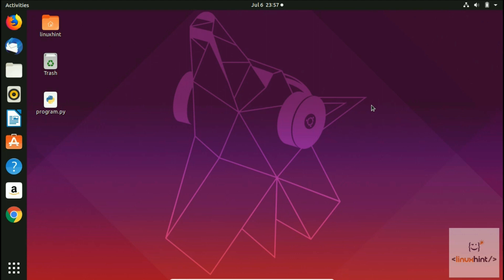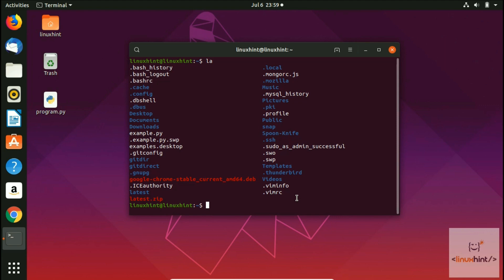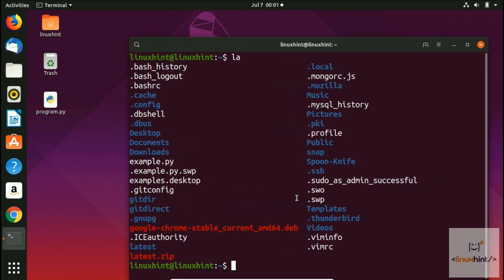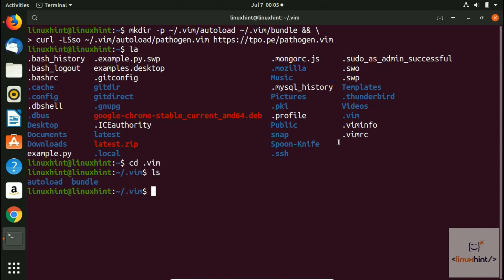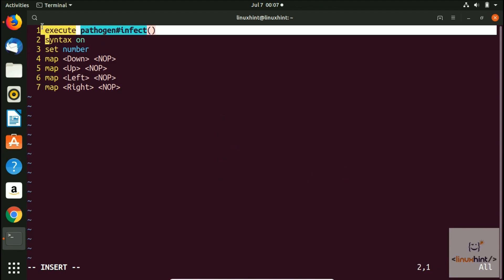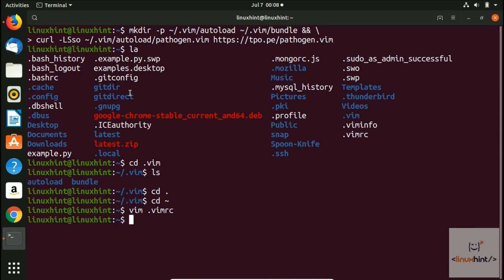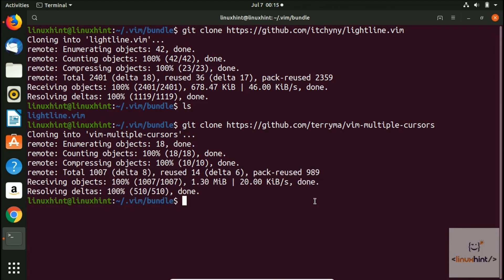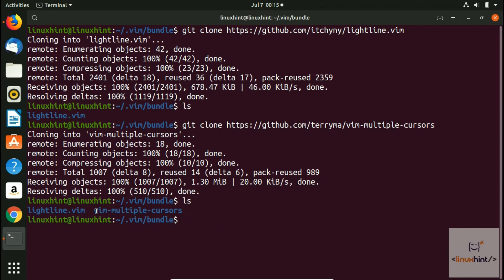VIM Plugins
Expand the scope of your VIM experience with awesome plugins that make VIM better than the plain vanilla experience.  You can do better!

In order to install VIM plugin, we need to know what form it comes in. It can be a single .vim file or it can be a vimball file etc. We have to have a .vim directory in which we can install our plugin manager. We can also install each plugin manually but it would be difficult without plugin manager as we would be required to search each file separately and then delete it. However, using vim plugin managers we can uninstall and find each plugin quite easily. Keeping that importance of plugin managers in mind, we have used one of the popular plugin manager to install different plugins. Watch Complete Video for Full Understanding.